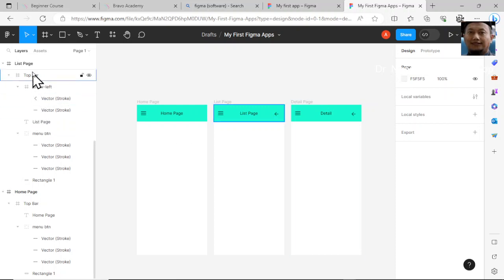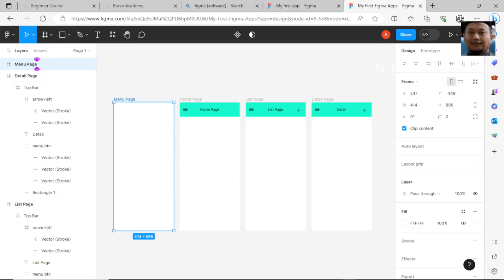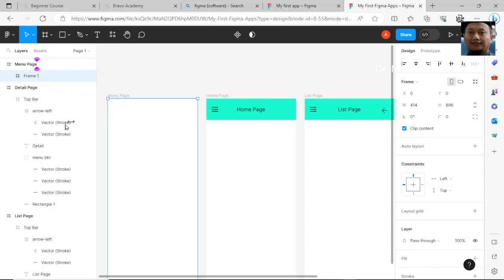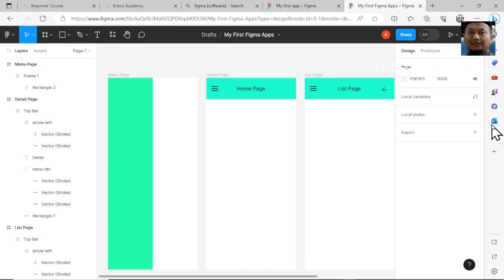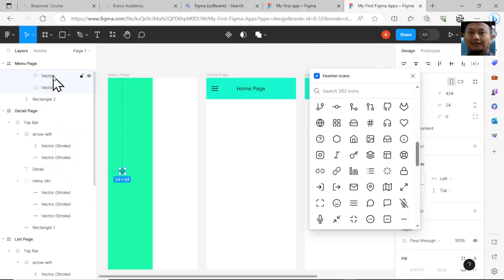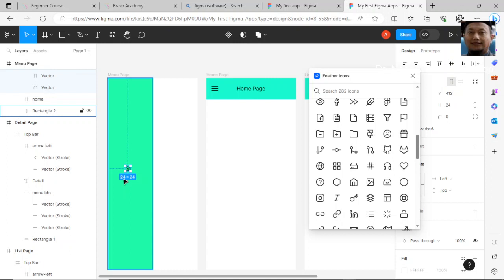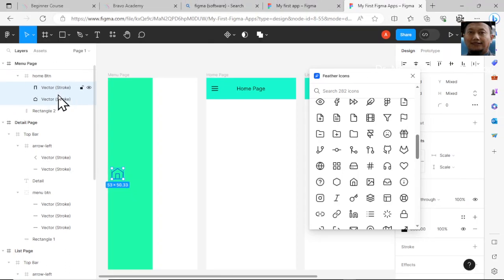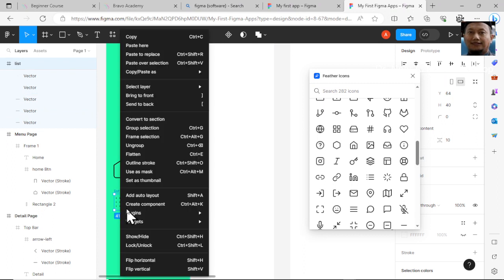Figma Basic for Barvo part 5